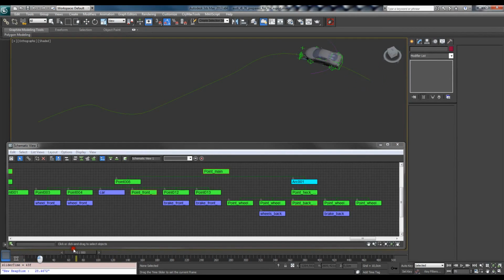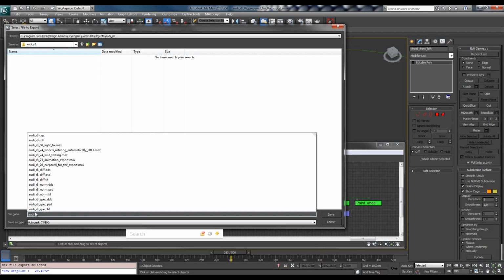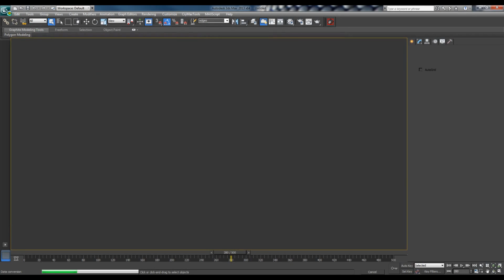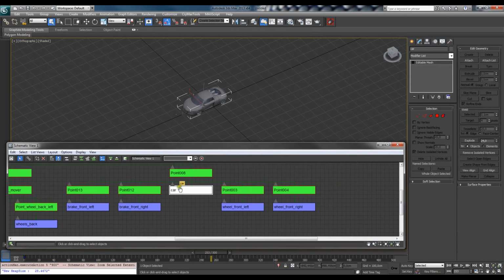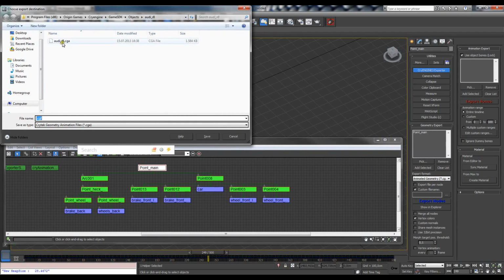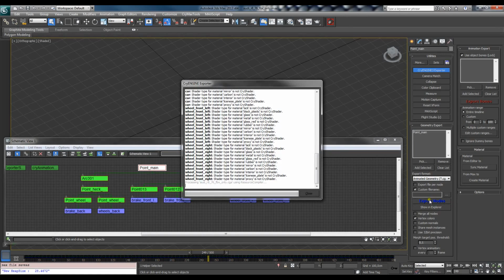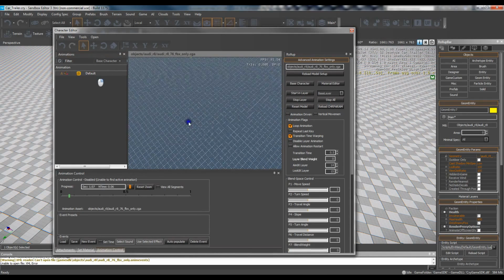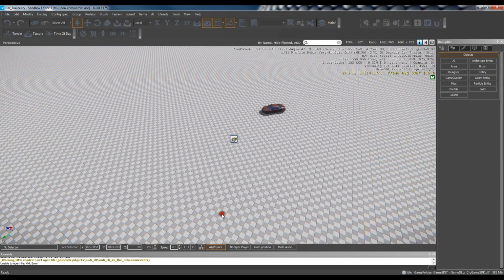Tutorial: Bake car rig animation in 3Ds Max and export to Cryengine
This Tutorial shows how to export an animation to Cryengine.

This Video covers the following steps:
Export Geometry parts with baked animation as FBX
Import FBX-Files in Scene
Change animation controllers to TCB
Export head of hierachy to cryengine